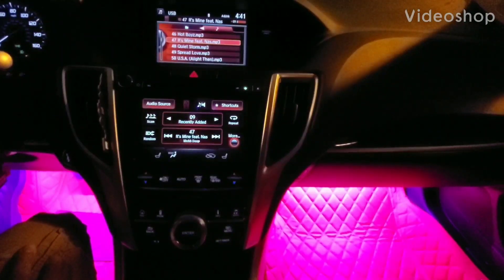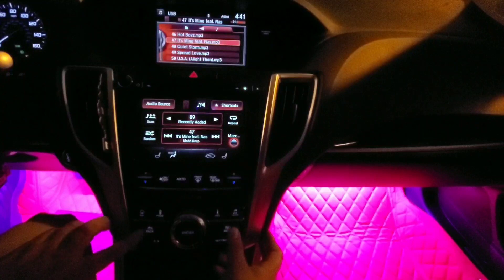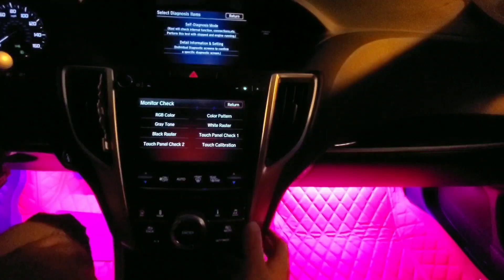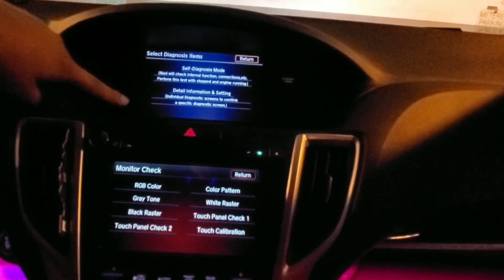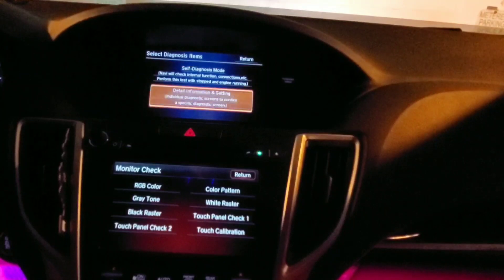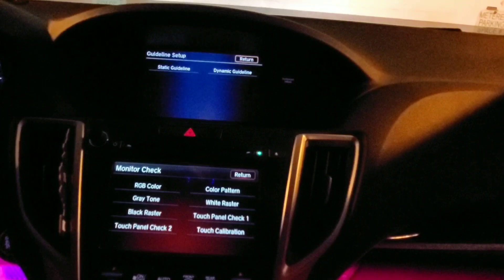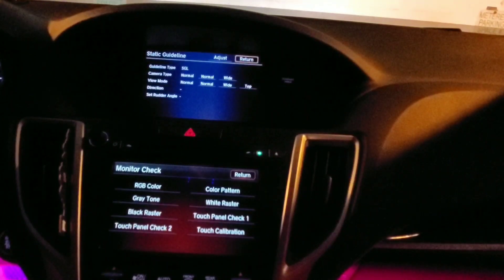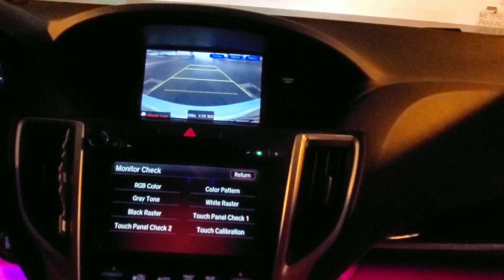Acura tlx how to drive with rear view camera on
Acura tlx short video how to drive with the rear view camera on. For off road use only